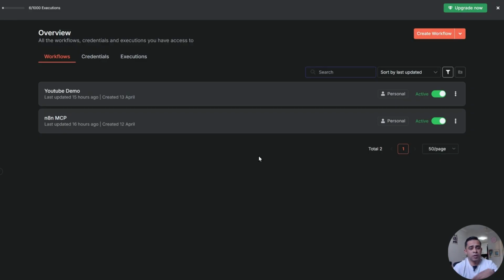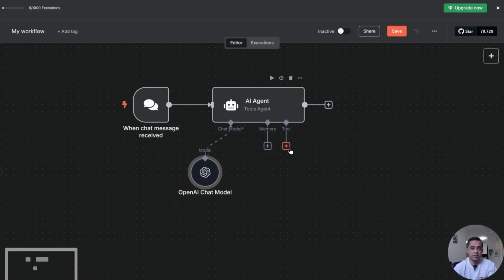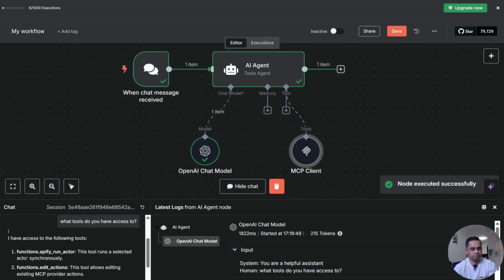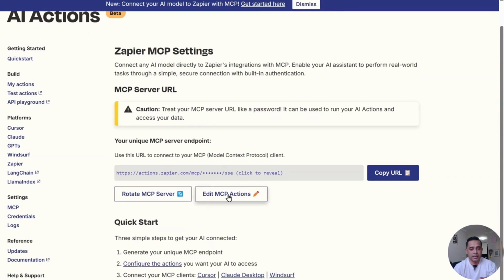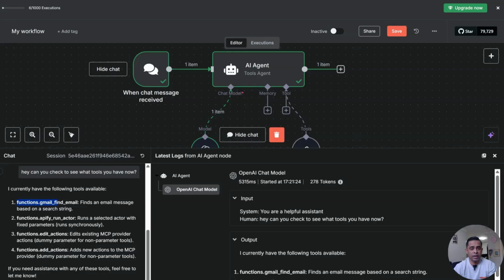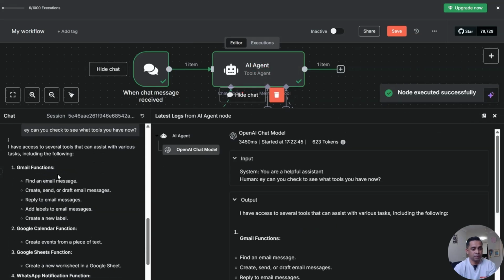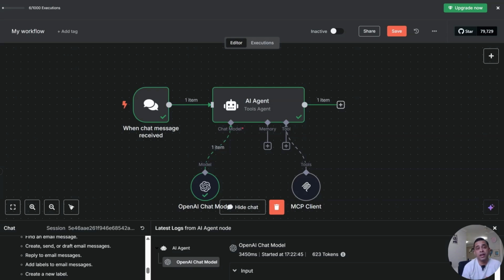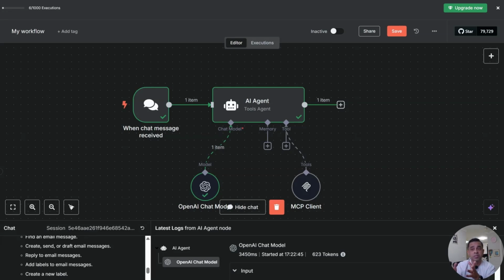How to Make n8n Even Better with Zapier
In today's video, I'll show you how to supercharge your AI agent inside n8n by connecting it to the Zapier MCP Server! 🔥 This powerful integration gives your agent access to over 8,000 native Zapier apps and 30,000+ actions — making your automations smarter, faster, and limitless.

👉 By the end of this tutorial, you'll know exactly how to:
- Set up an AI agent workspace in n8n
- Connect your agent to Zapier MCP server with no authentication required
- Instantly access Zapier’s huge app ecosystem from your AI agent
- Dynamically add new tools and apps on the fly
- Avoid common pitfalls like tool naming conflicts
- Best practices for scaling (error handling, security tips)

OpenAI (Chat Model for the Agent)

⚡ Highlights:
Instant connection to Gmail, Google Sheets, Calendar, WhatsApp, Appify, and 8,000+ apps
Expand your AI agent's capability without coding custom nodes
How to avoid slowing down your agent
Access Zapier MCP from outside n8n (e.g., Claude Desktop)

00:00 Introduction to Supercharging Your AI with Zapier
00:23 Setting Up Your NA10 Workspace
01:00 Connecting to the Zapier MCP Server
01:30 Testing and Adding Tools
04:14 Advanced Tips and Best Practices
04:48 Recap and Conclusion